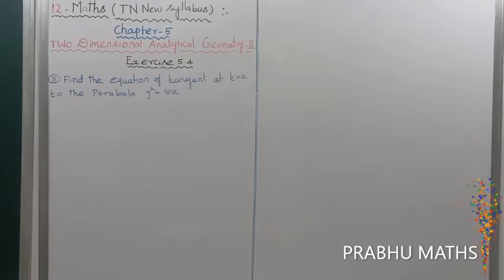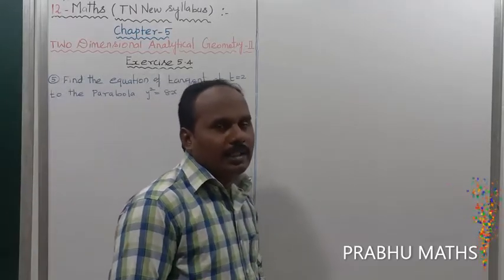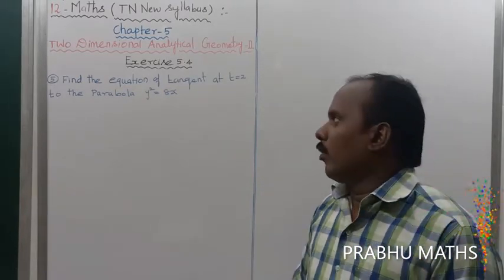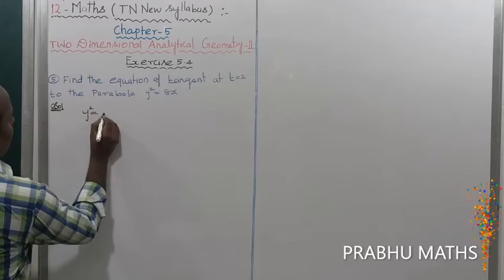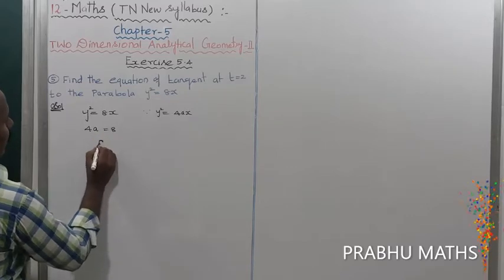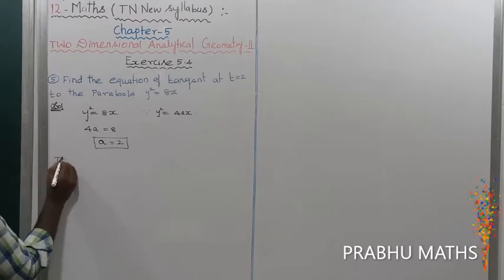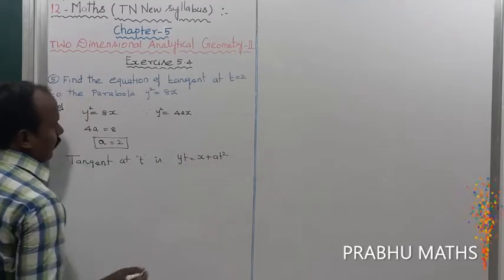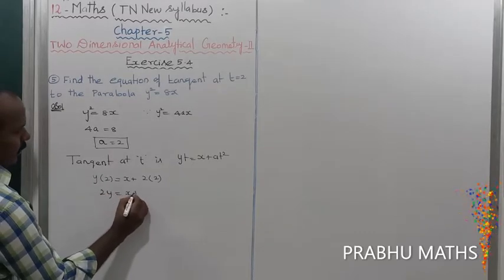EXERCISE.5.4.Q.NO. 5| CLASS 12 MATHS |TWO DIMENSIONAL ANALYTICAL GEOMETRY II |CHAPTER 5